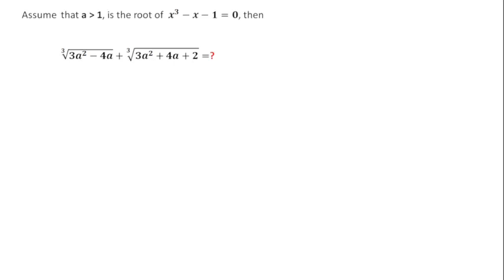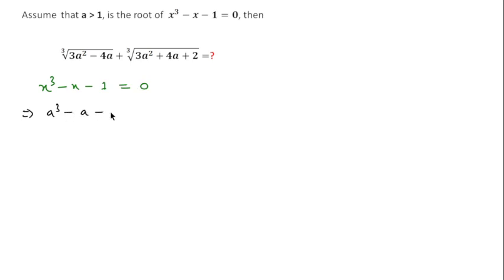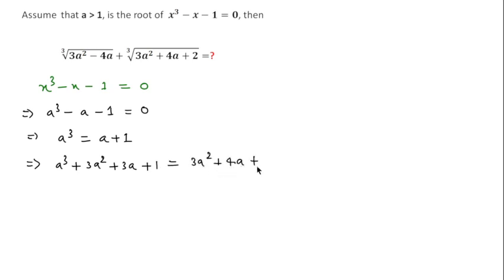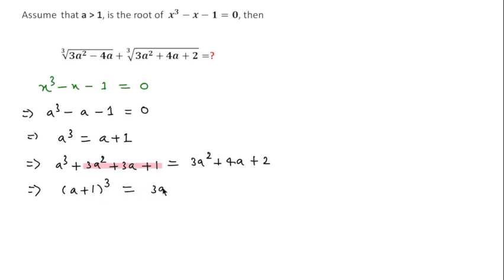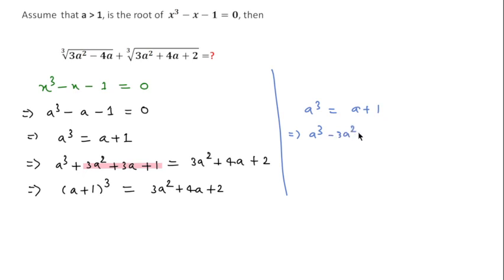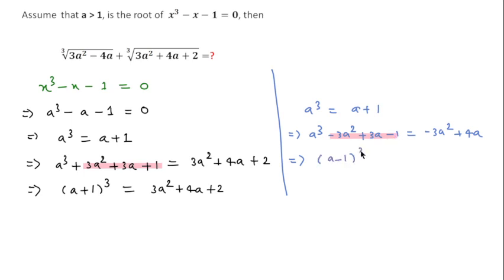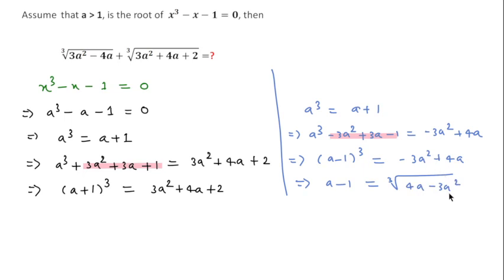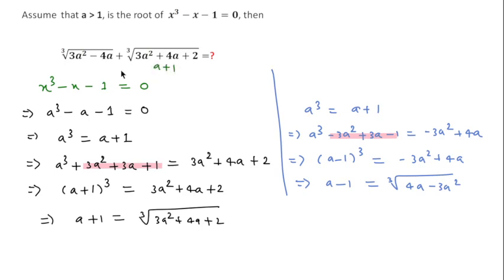Evaluate. Australia Olympiad Question.